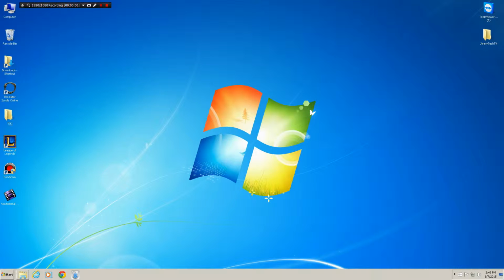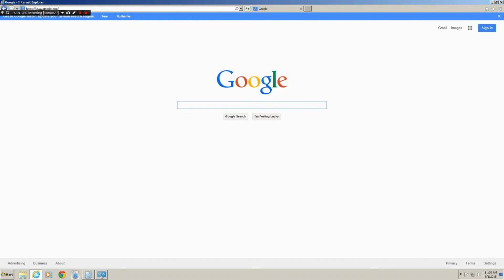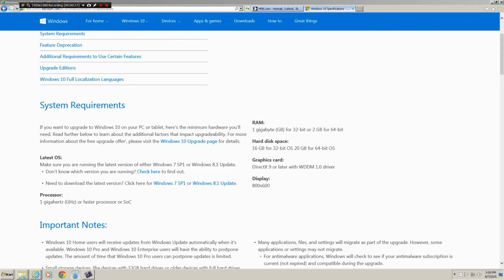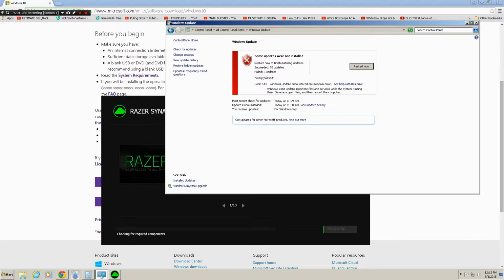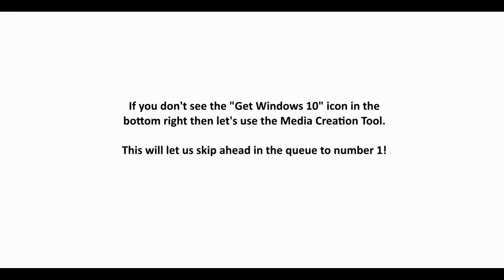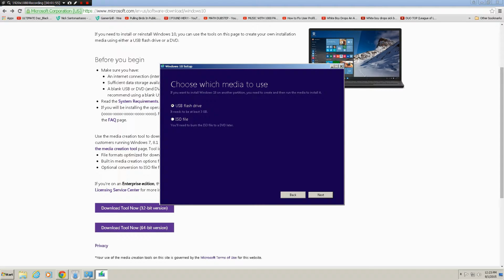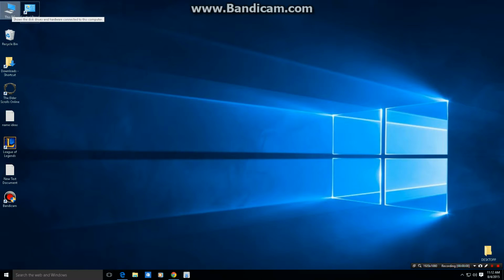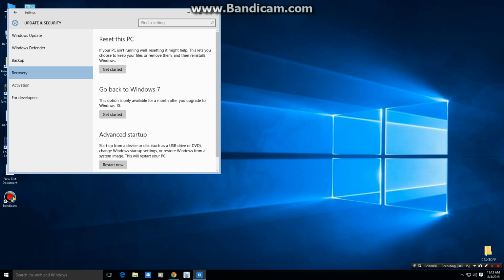How To Upgrade To Windows 10 from Windows 7 - JimmyTechTV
Are you not sure how to upgrade to Windows 10? Today I am going to show you how to upgrade to Windows 10 from Windows 7.

Mainly make sure you have all the newest updates from windows, then you can simply download the Media Creation Tool.